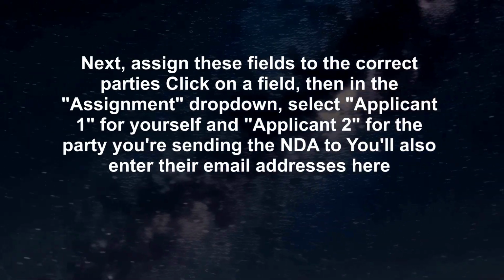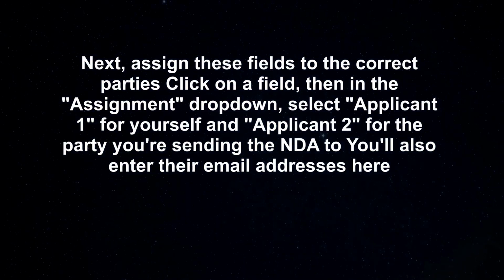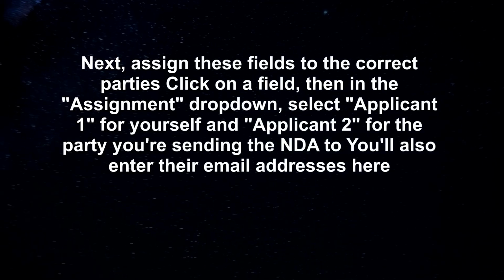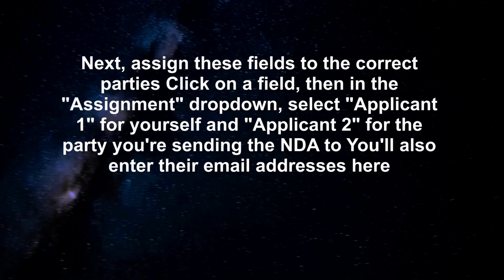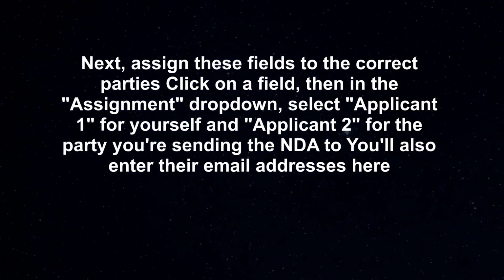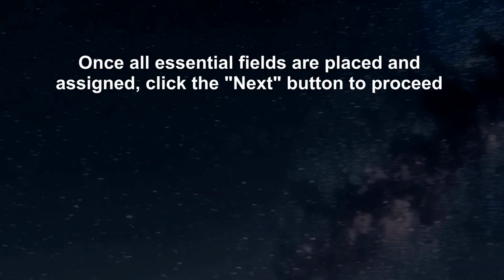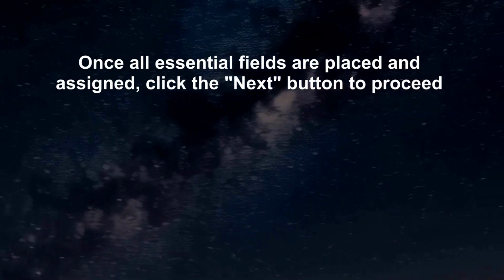How to Create an Nda Docusign - Julia'sTutorials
How to Create an Nda Docusign demonstrates how to use Docusign to generate and send a Non-Disclosure Agreement, a critical document for protecting confidential information. This guide covers the steps from creation to signing.

00:00 Intro
00:09 Send an Envelope
00:18 Upload Your NDA
00:30 Prepare Your Document for Signing
00:39 Place Signature and Text Fields
00:52 Assign Fields and Enter Email Addresses
01:05 Proceed to Next Steps
01:14 Customize Email Message
01:25 Send the NDA
01:34 Confirmation of Sent NDA
01:43 DocuSign for Secure NDAs